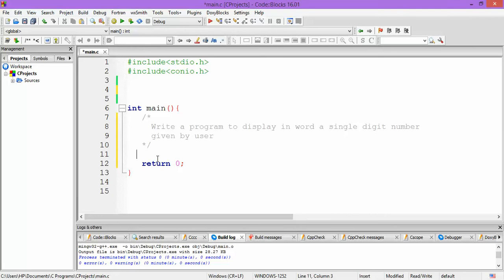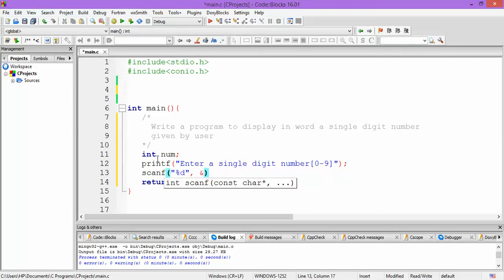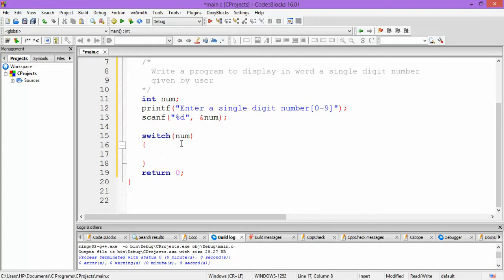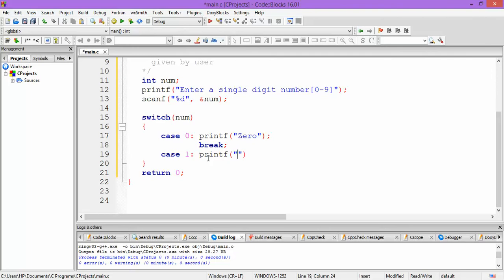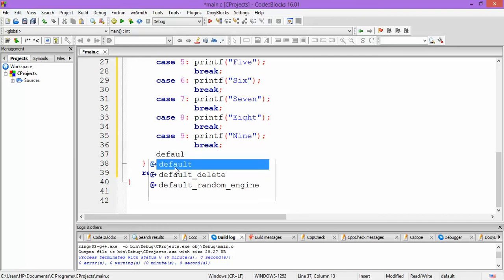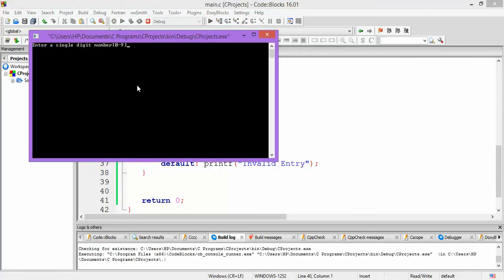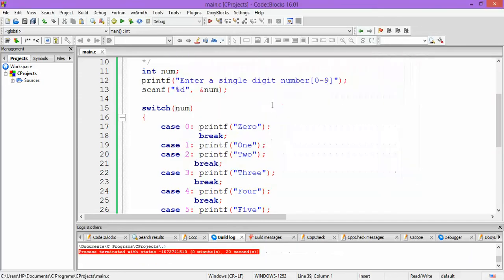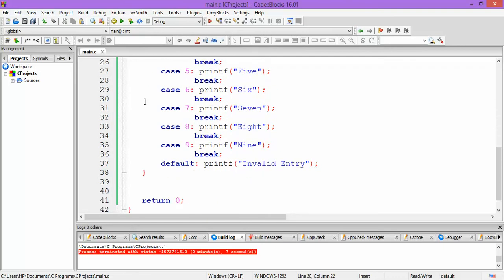Displaying Single Digit Number in Word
Displaying Single Digit Number in Word Using switch-case Statement. to get the source code